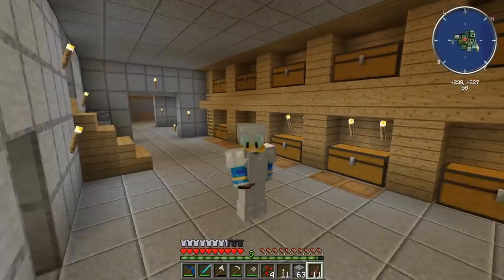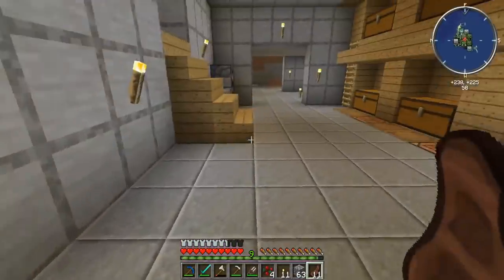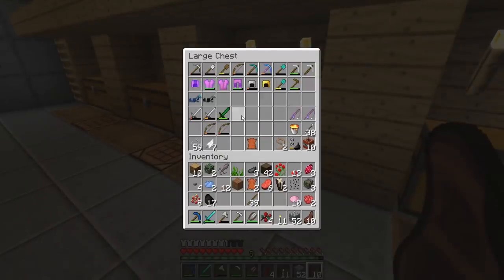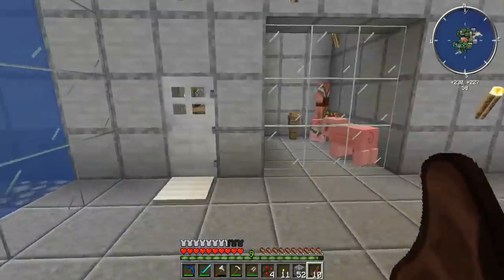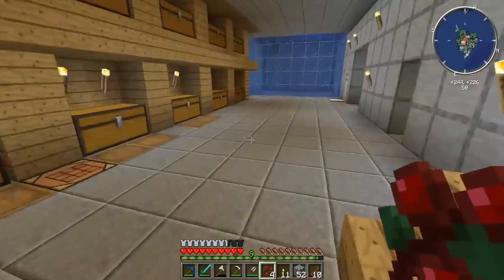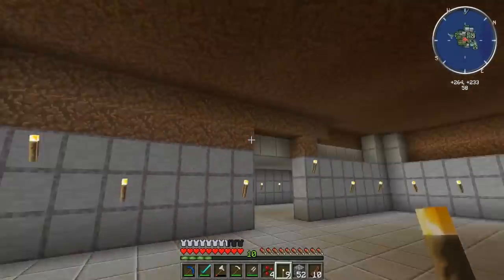Duck builds a automatic farm in minecraft|Moded minecraft 1.14|#3